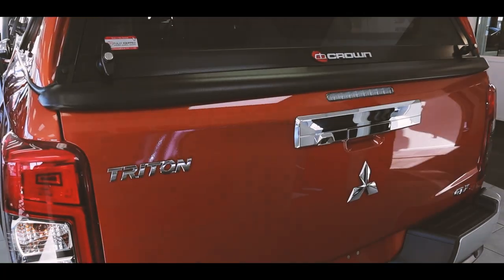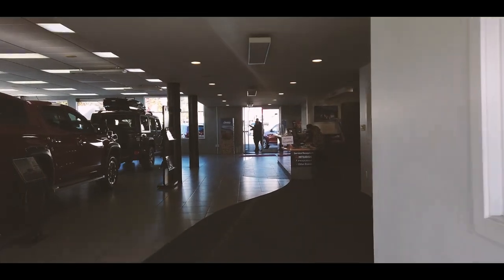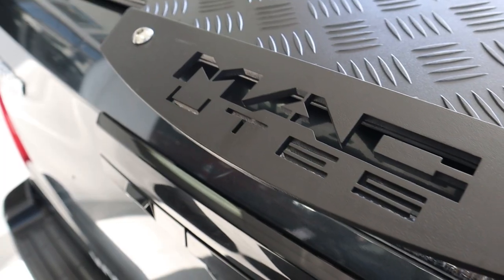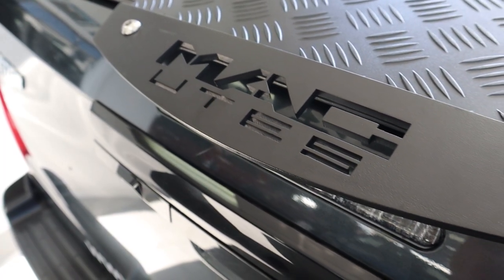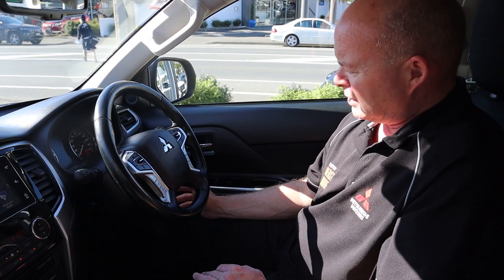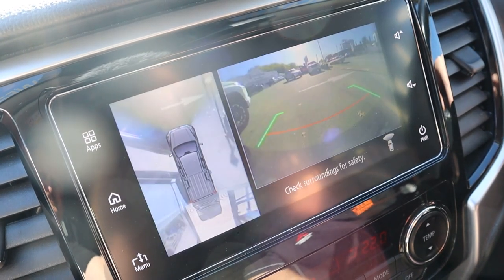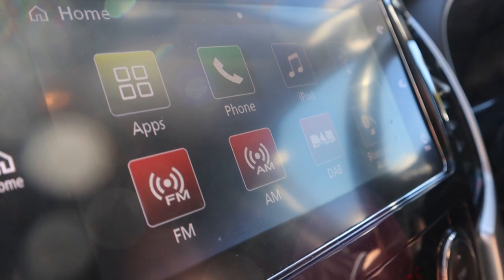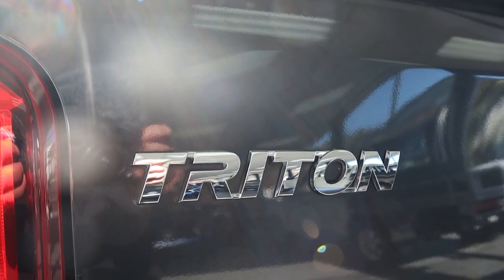Epic News for the Fishing Log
Thumbs Up!

• YAMAHA MARINE
• SHIMANO NEW ZEALAND
• SIMRAD
• RICHMOND CARS AND COMMERCIALS